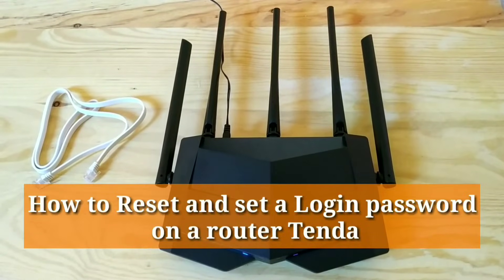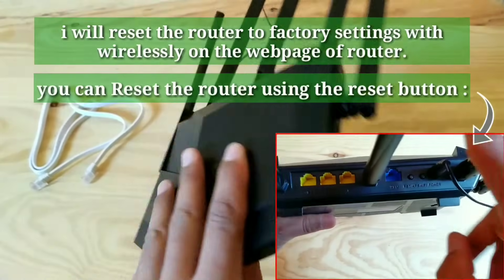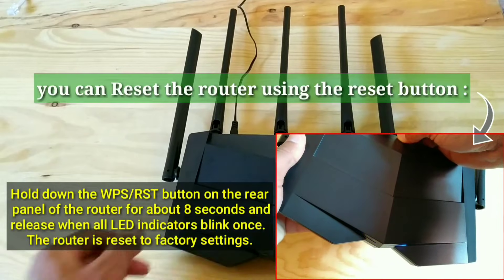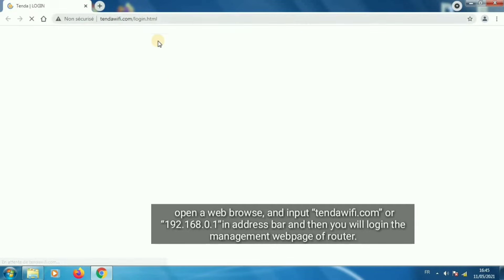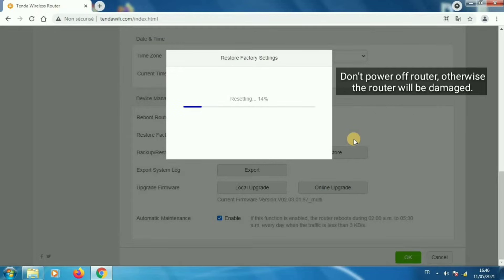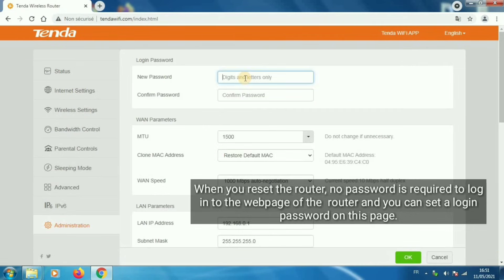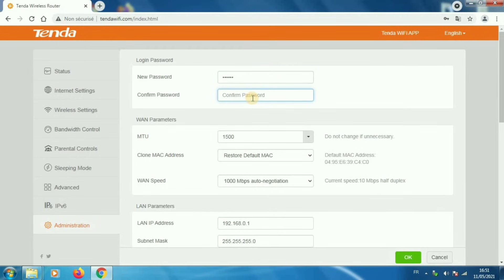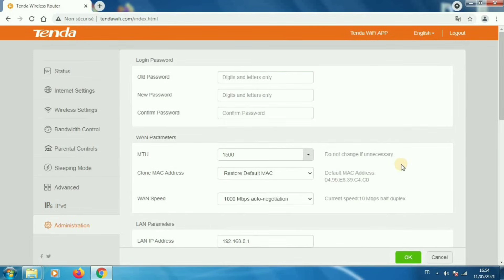How to Reset and set a Login Password on a router Tenda / change login password/change tenda admin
how to set a password on my tenda wireless router
how to reset password on tenda router
how to reset and configure tenda router
192 l.168.0.1 tenda login password
how to login tenda router
192.168.o.1 tenda password change password
how to access tenda router settings
resetting tenda router password
tenda reset to default